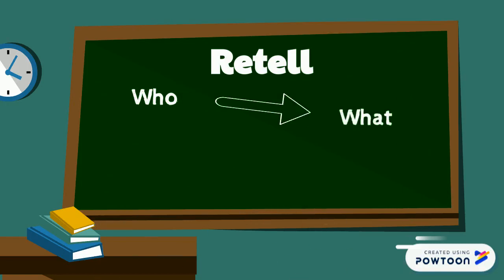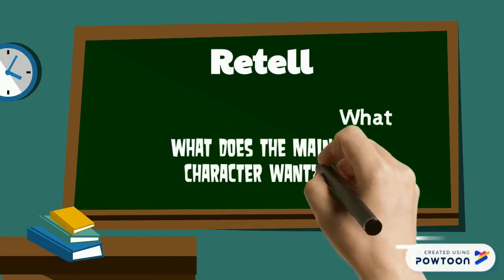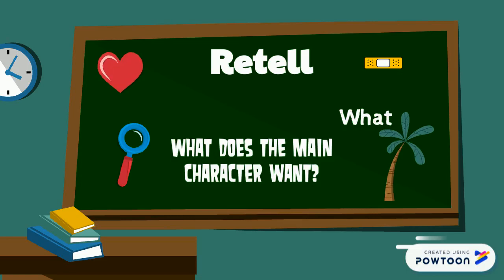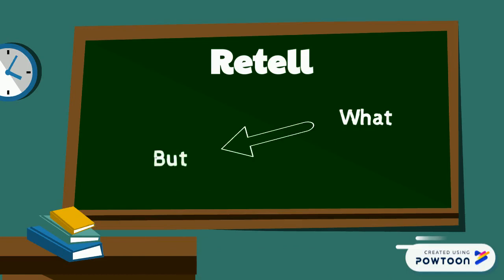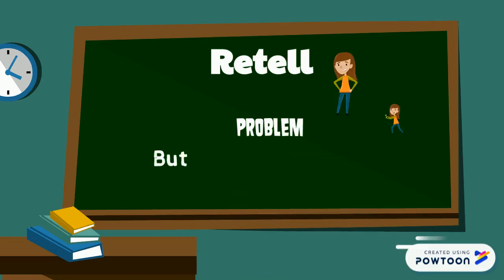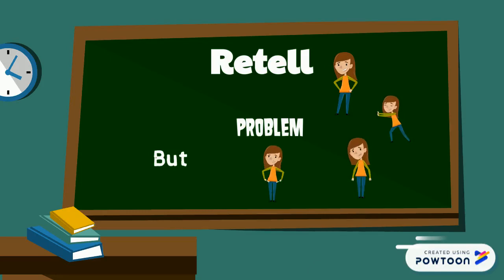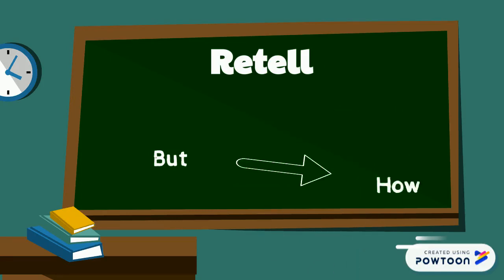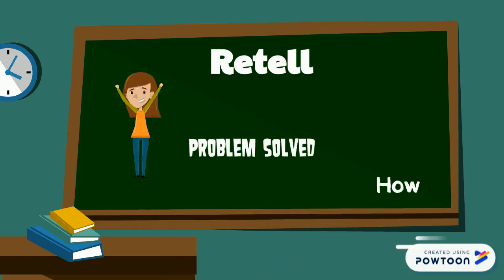Retell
An instructional video on how to retell a story. This contains the four elements in retelling as well as the transition words to use when retelling. -- Create animated videos and animated presentations for free.  PowToon is a free tool that allows you to develop cool animated clips and animated presentations for your website, office meeting, sales pitch, nonprofit fundraiser, product launch, video resume, or anything else you could use an animated explainer video. PowToon's animation templates help you create animated presentations and animated explainer videos from scratch.  Anyone can produce awesome animations quickly with PowToon, without the cost or hassle other professional animation services require.